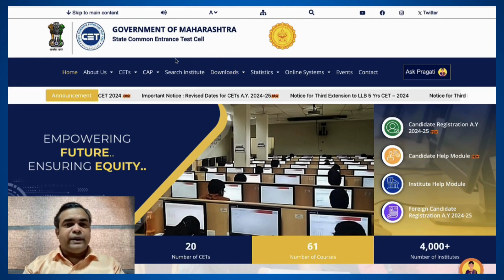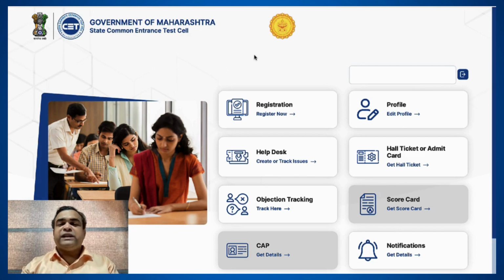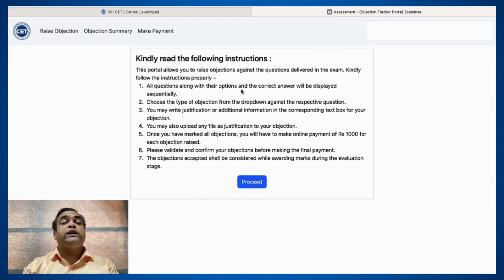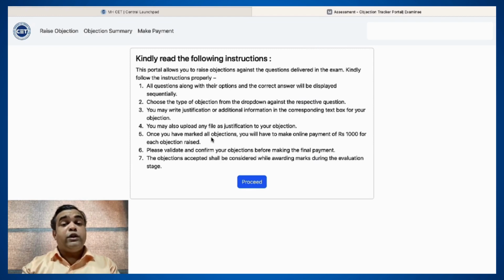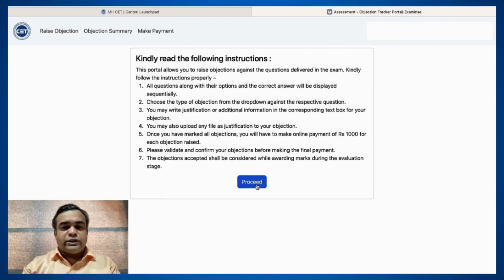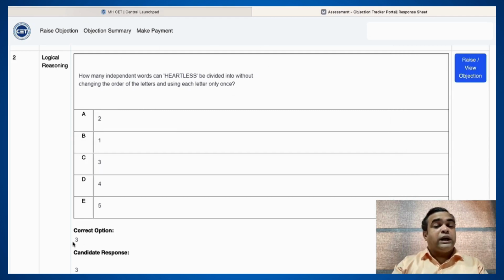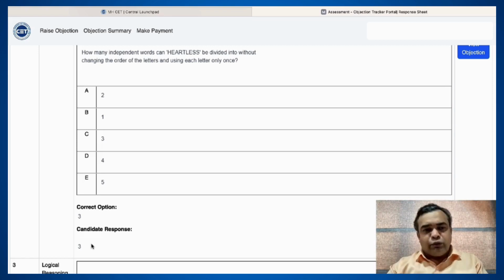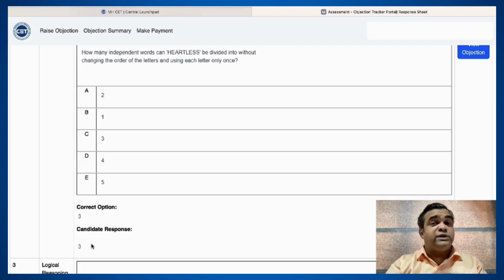MAH MBA CET 2024 Response sheet Release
In this video you will find the official response sheet release and how to check and submit response for any objection. Check your answers with the model answers.

With our user-friendly website, you can know more about our Courses, centres, various exams, etc.